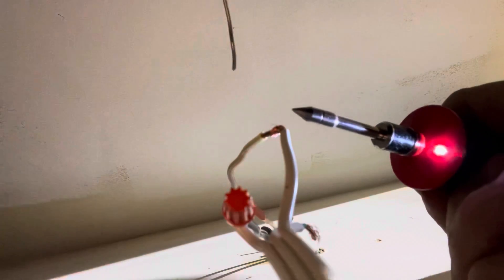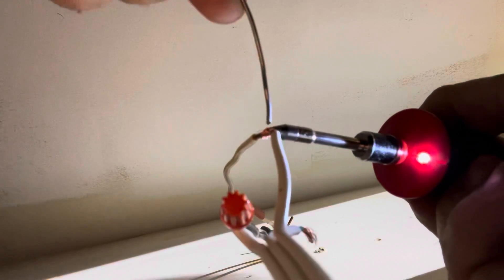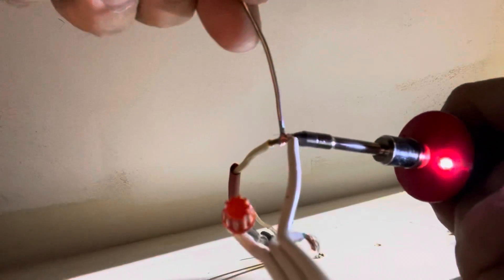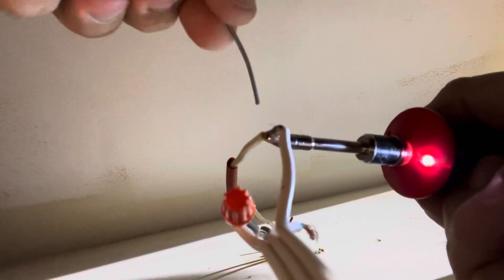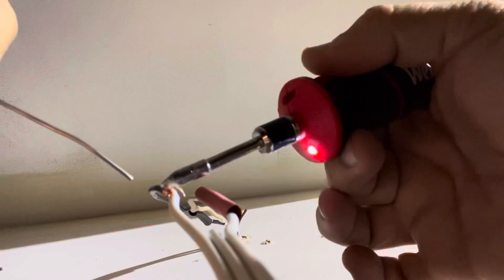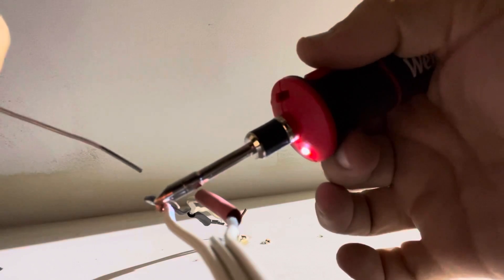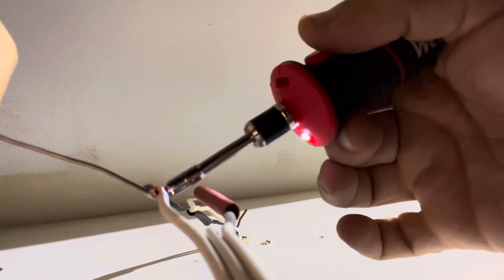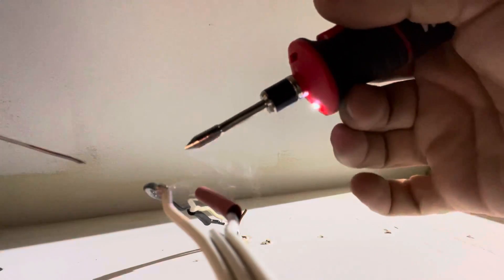Weller Soldering iron tip comparison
I solder two identical wire pairs with first the Weller 0.4mm tip, then the Weller 4mm tip. Both soldering jobs took just over 60 seconds- no difference in speed. I used the Weller rechargeable 12 Watt soldering iron, WLBRK12.